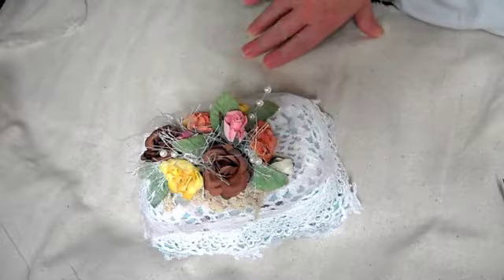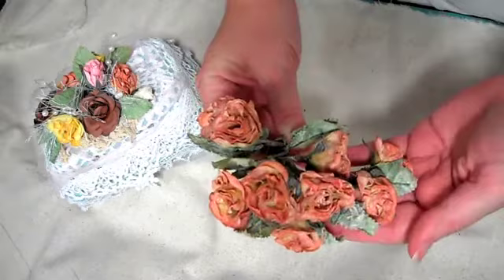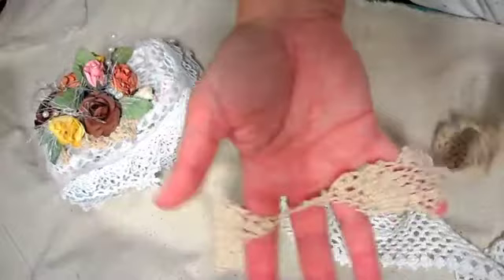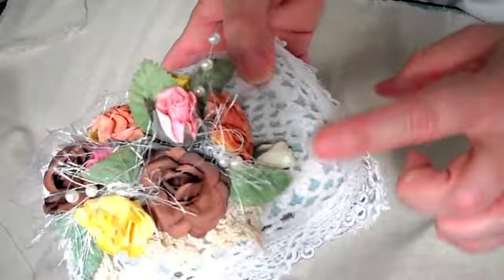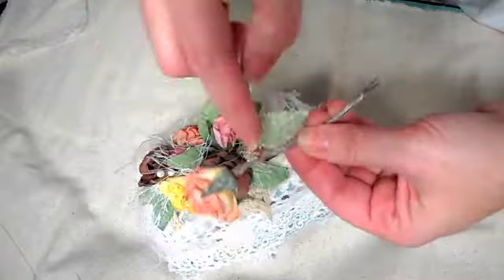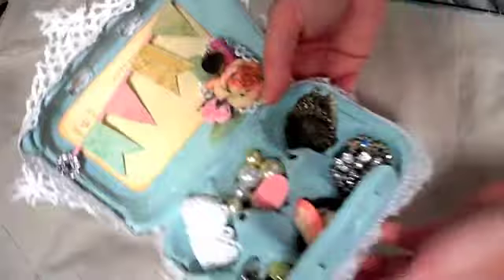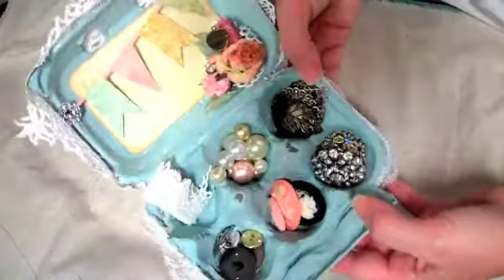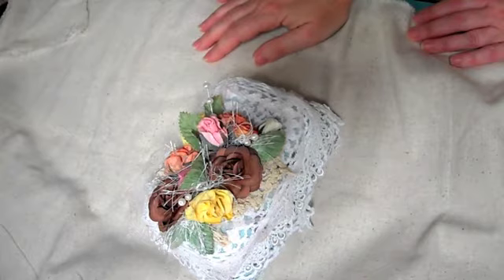Kraft Supplies 4U GDTP- Altered Egg Carton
Hello, this is my first altered egg carton. I used Julie's lovely laces and trim to cover the carton.